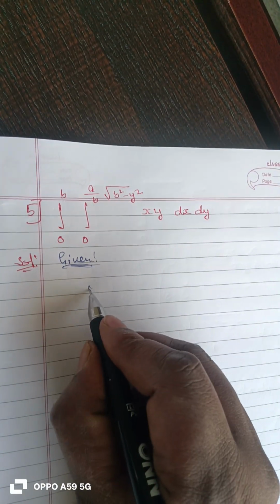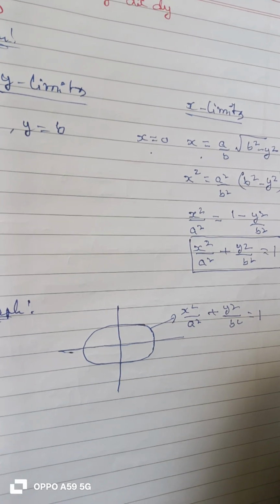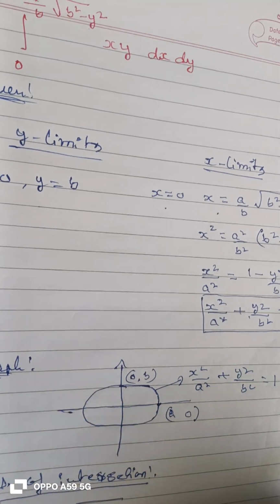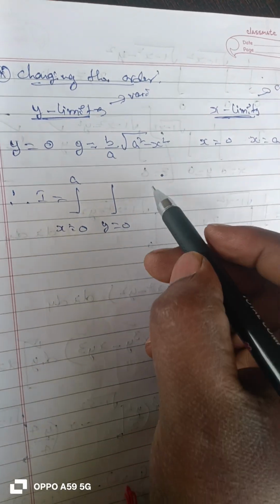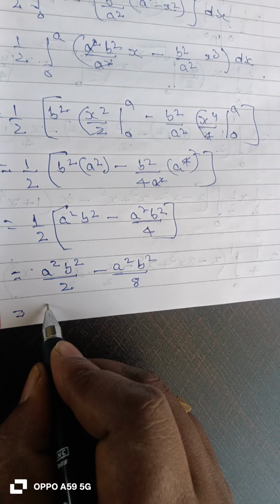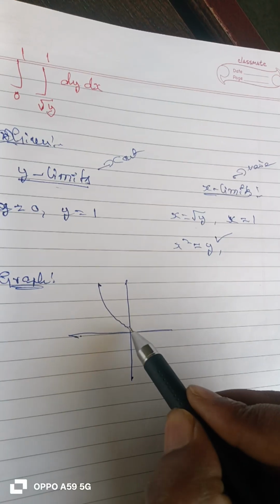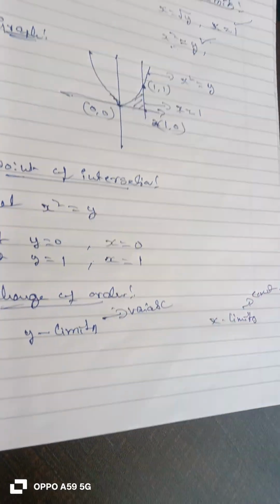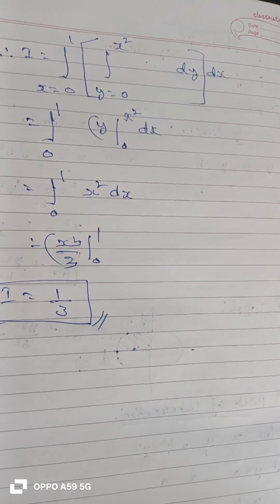VTU- MATHS | CHANGE OF ORDER | DOUBLE INTEGRATION STEP-BY-STEP | MULTIPLE INTEGRAL | NR Sir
Double integral solved-by changing order of integration